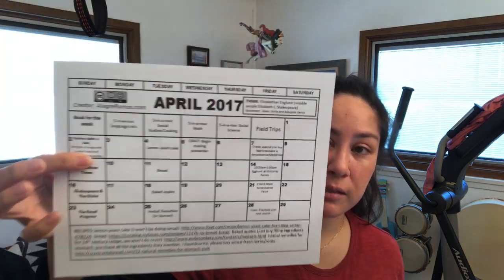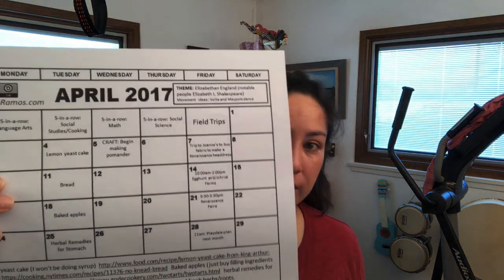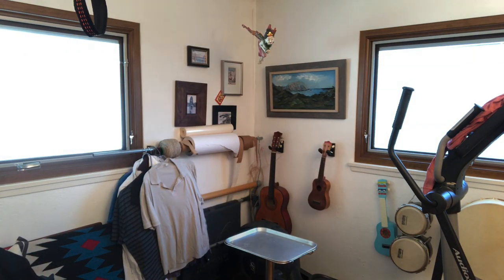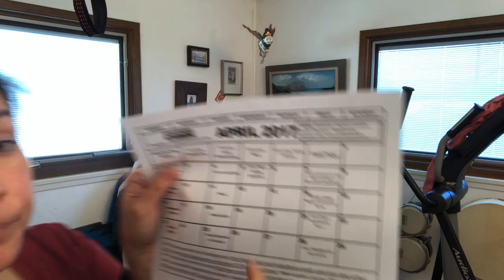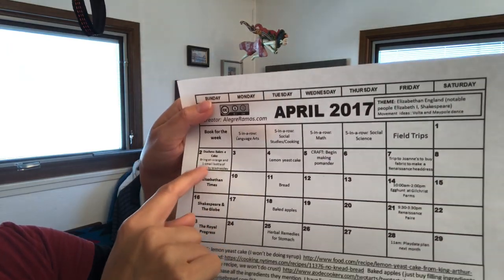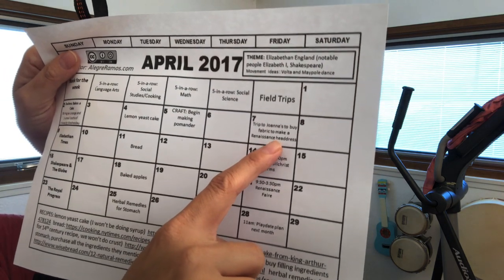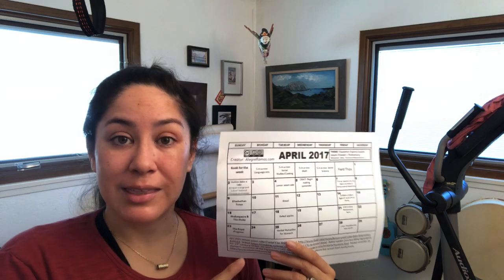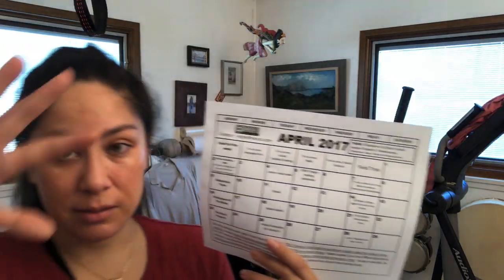Homeschooling Tips for the Non-Homeschooler (LONG VERSION) #2 of 3 videos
COVID-19 means a lot more people are homeschooling! Here are my tips for creating a schedule and all my favorite resources.